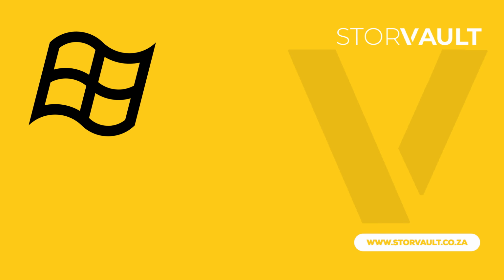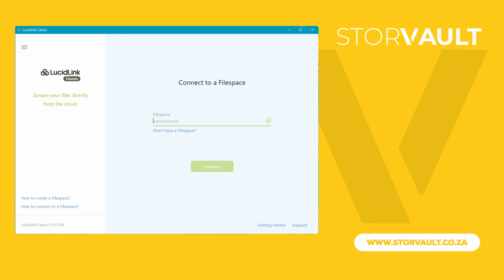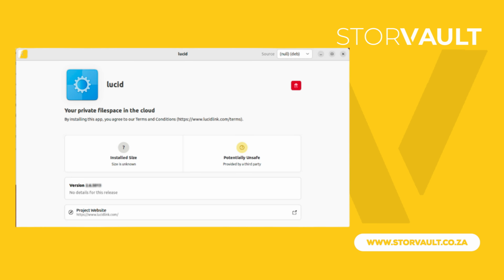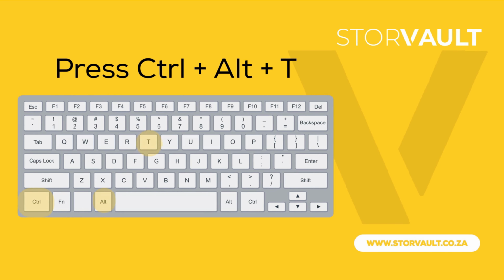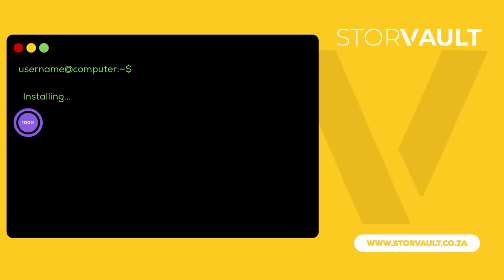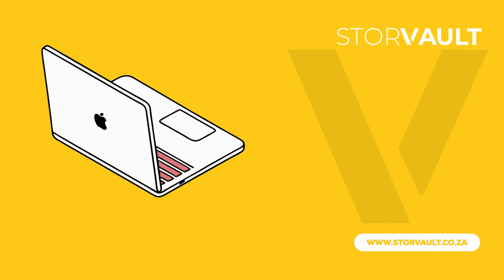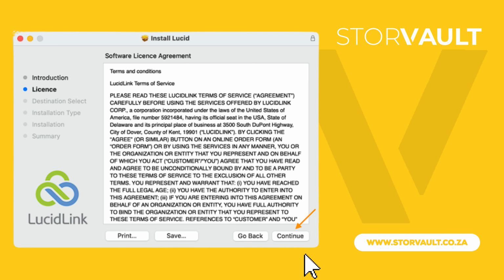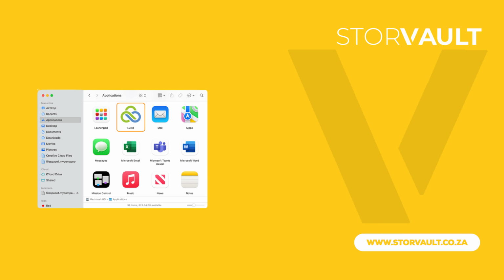StorVault FileSpace Training Video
Getting started with smarter file collaboration has never been easier.

This training video helps you understand StorVault Filespace powered by LucidLink, so you can onboard yourself, get set up quickly, and start using StorVault with confidence because it really is that simple.